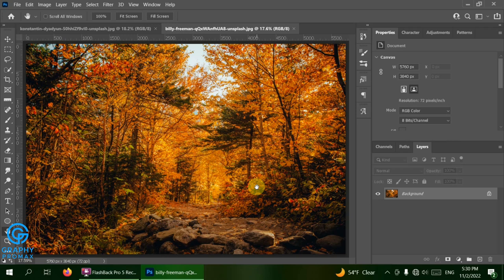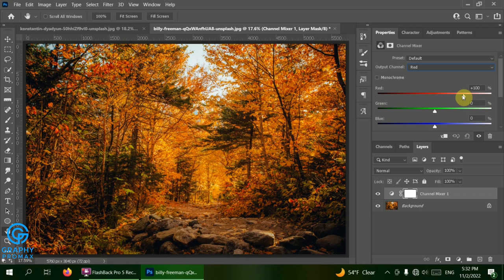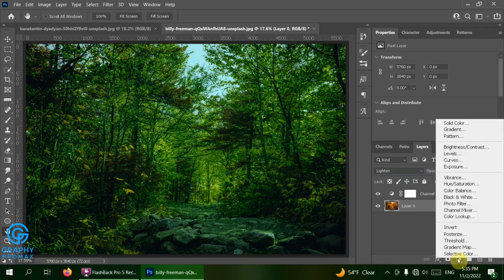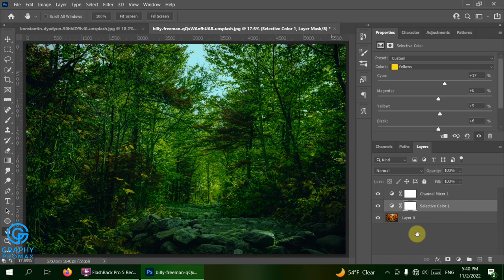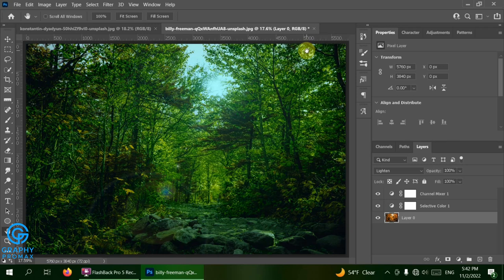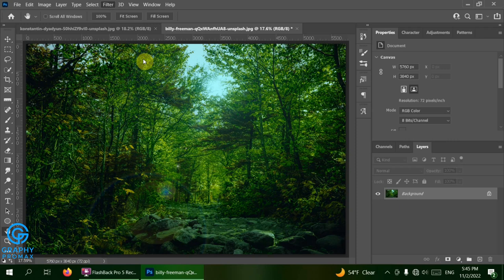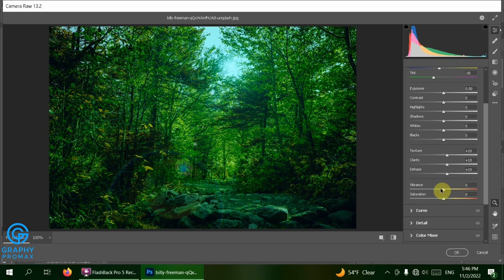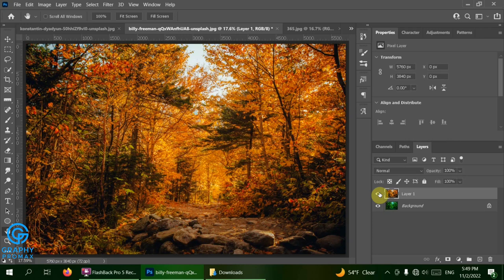Turn Fall into Summer with Photoshop – Magical Season Change Tutorial! part11️⃣🧶🎃💚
Discover the magic of Photoshop by transforming a cozy fall scene into a bright and sunny summer day!
In this creative tutorial, I’ll walk you through how to change colors, lighting, and atmosphere to switch the season completely — no need to wait for summer!

☀️🍁 What you’ll learn:

    Changing foliage colors (orange to green)

    Adjusting lighting and sky for a warm summer feel

    Adding sun and enhancing brightness

    Color grading tips for a natural seasonal shift

📸 Perfect for editors, digital artists, or anyone wanting to master environmental transformations in Photoshop.

00:50 A
02:00 B
04:00 C
06:00 D
08:00 E
PhotoshopTutorial